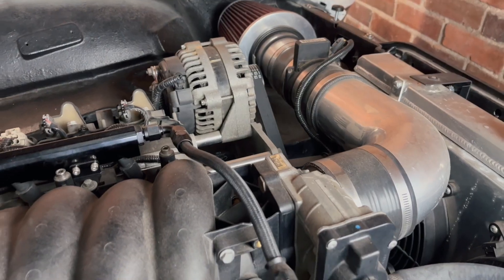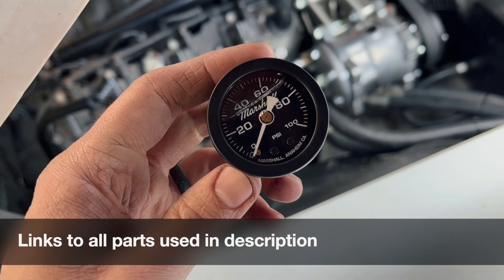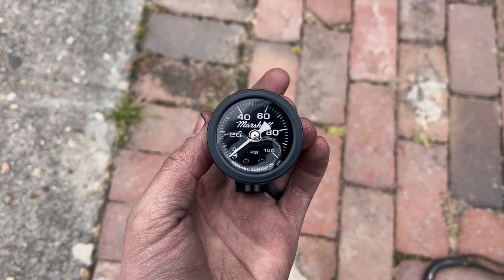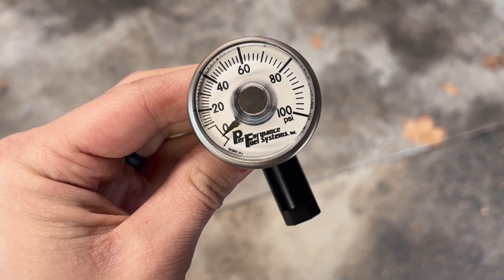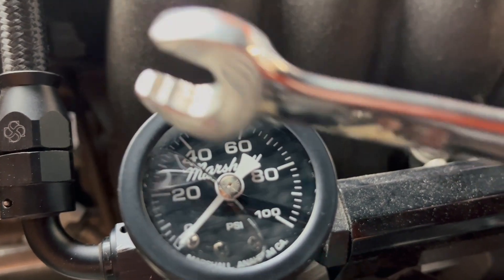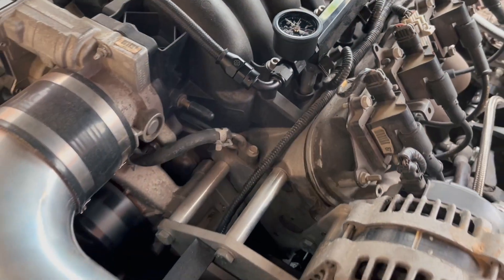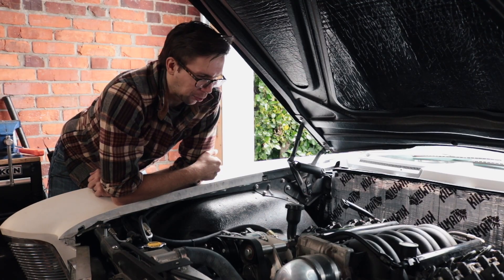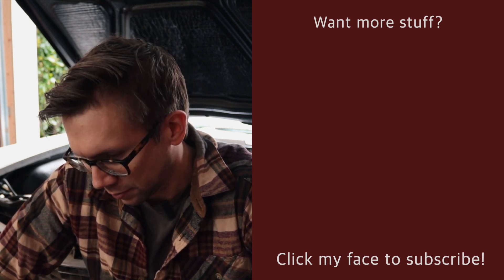Installing A Fuel Pressure Gauge On An Aftermarket Fuel Rail - LS Swap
Easy and compact gauge DIY

I've been having some hard starting issues recently pop up on our 1963 LS swap project and had a feeling it was something to do with fuel pressure. To keep tabs on our setup, I decided to install a fuel pressure gauge directly on the aftermarket fuel right before the crossover tube.
Here's a list of parts I used

Marshall Fuel Pressure Gauge - MSB00100

Loctite 565 Thread Sealant

I really like the Marshall fuel pressure gauge because it looks clean in the engine bay and I've never the liquid silicone "goo" leak it out them. This silicone keeps you fuel needle from bouncing around. Something that I've unfortunately had happen with the JEG's house branded gauges is the silicone leaking out the back of the guage. My review of these gauge has been pretty positive - they are worth the few extra dollars over a Summit/JEGS gauge.

Looks like we have a faulty fuel pressure regulator - the diaphragm that keeps the fuel pressure up when the pump is off is damaged. I'm using a C5 Corvette style regulator on this swap but a similar problem can happen with the factory 5.3 factory rail mounted regulator.